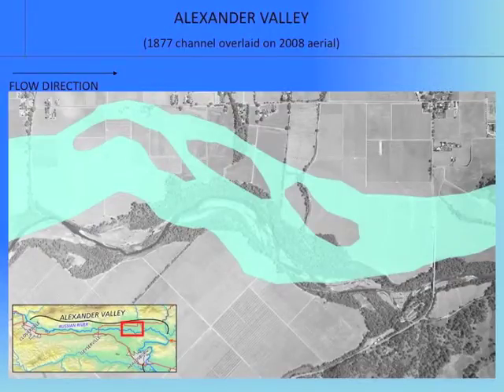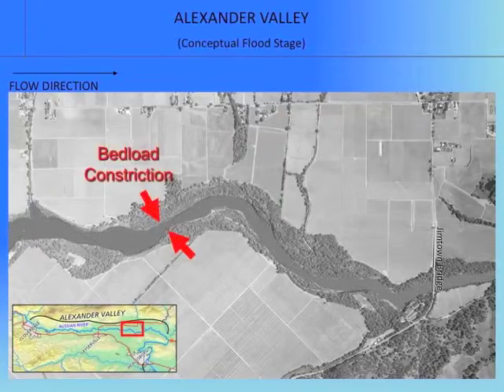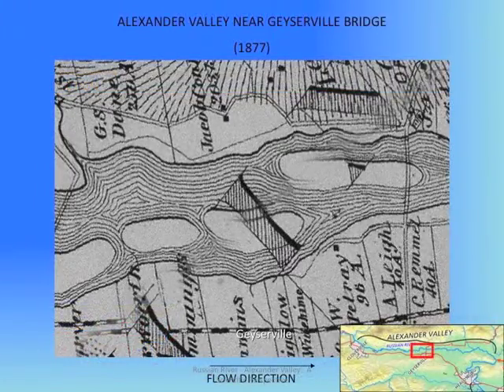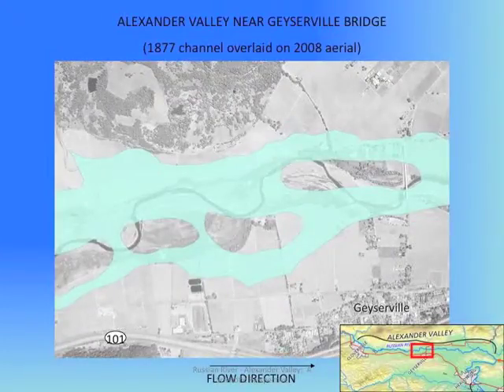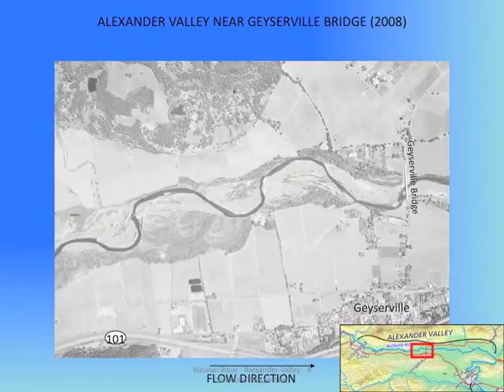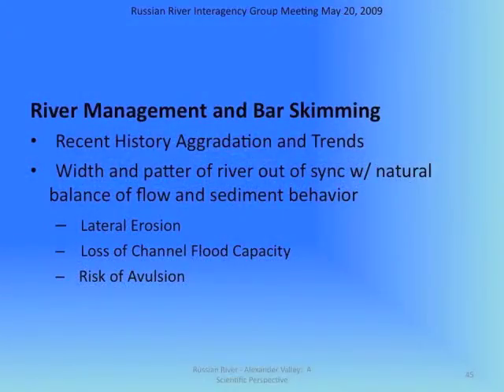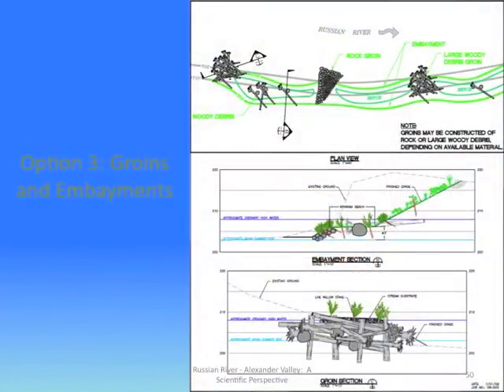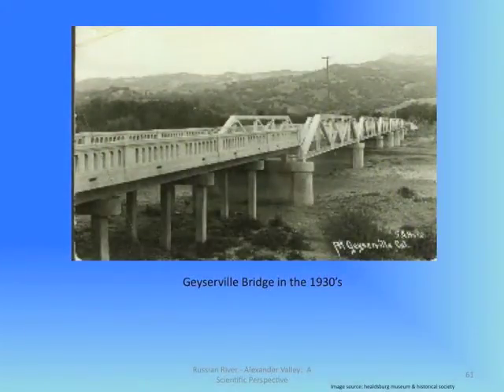riverscience_historical_15of22.m4v